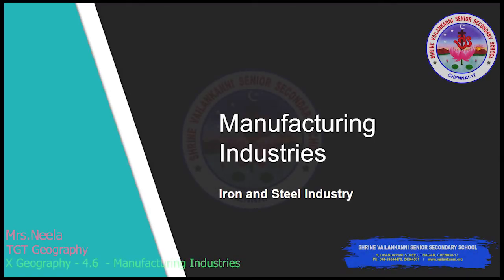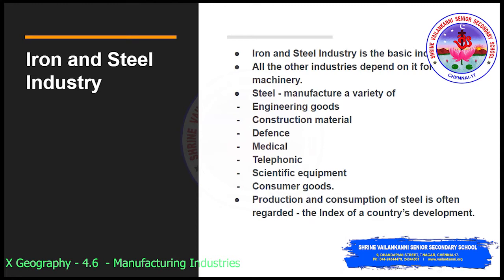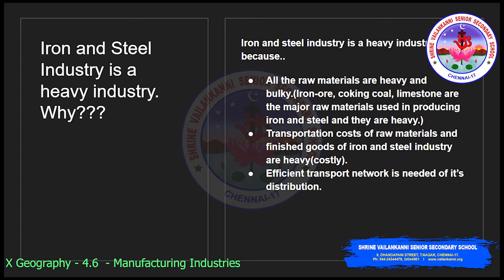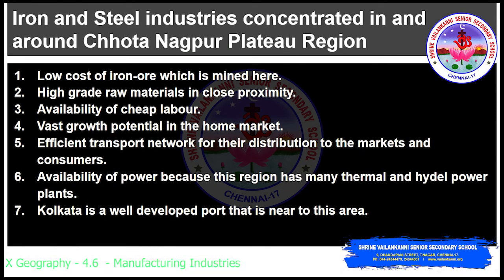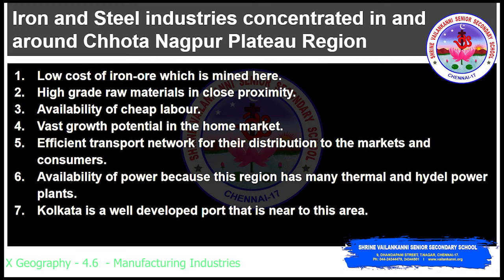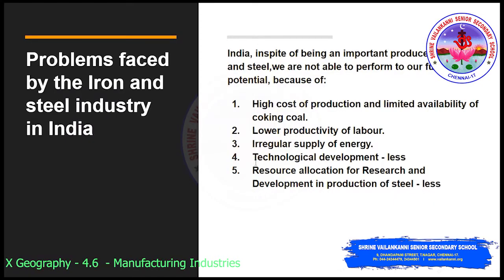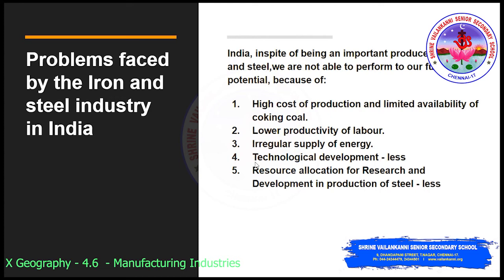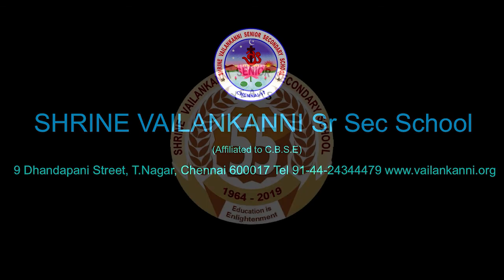SVSSS (10 CBSE) X Social Science - Geography - 4.6 - Manufacturing Industries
SVSSS X Social Science - Geography - 4.6 - Manufacturing Industries
Duration:⏲ 06m07s

Lesson Description:
This video explains about the Iron and steel industry - as basic and heavy industry, regarding the integrated and mini steel plants, regarding the concentration of Iron and steel industry in and around the Chhota Nagpur Plateau region, regarding the major problems faced by the industry in detail

SVSSS Class X can join us on our classroom server as per  timetable sent to you.